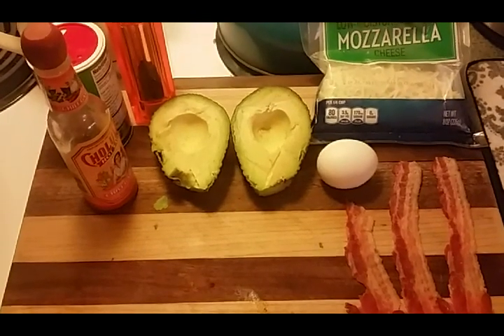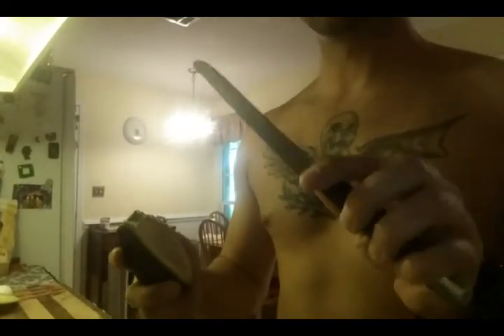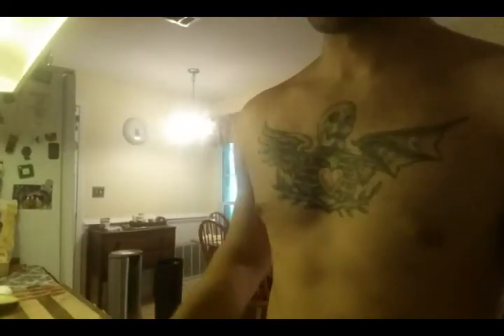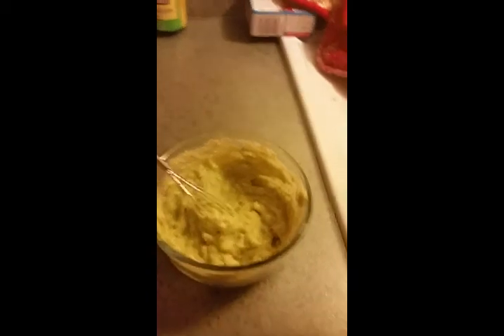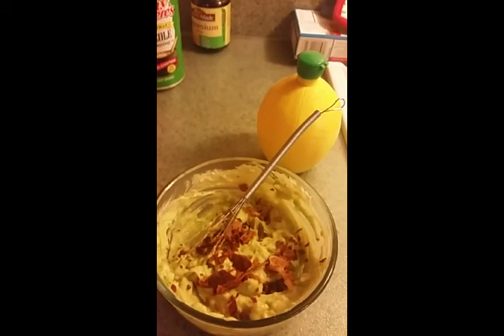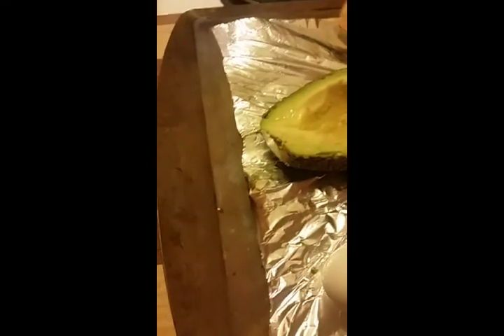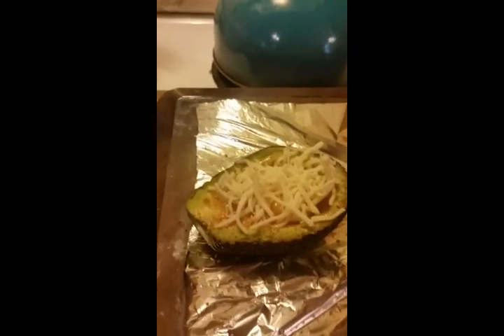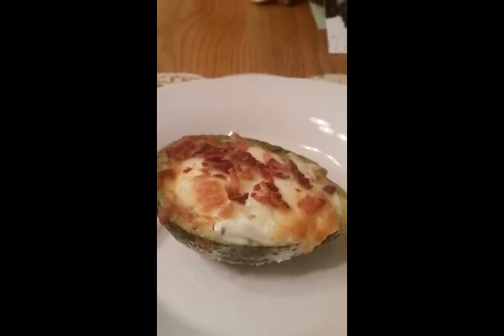Baked egg avocado and easy guac